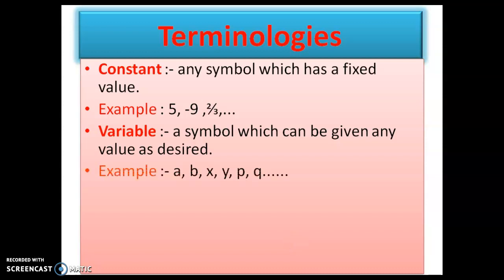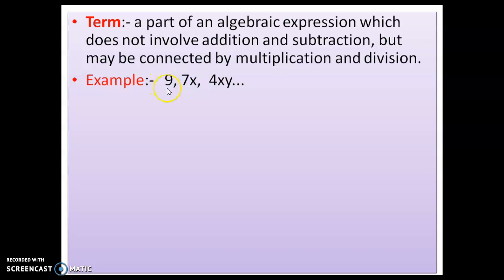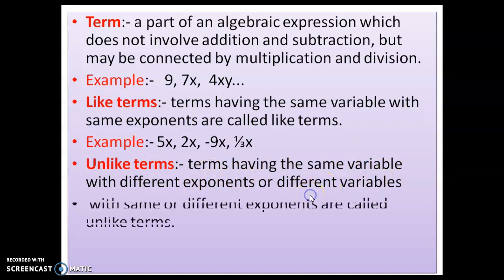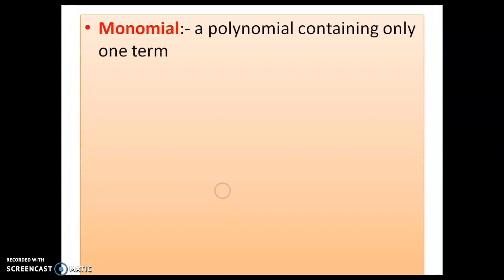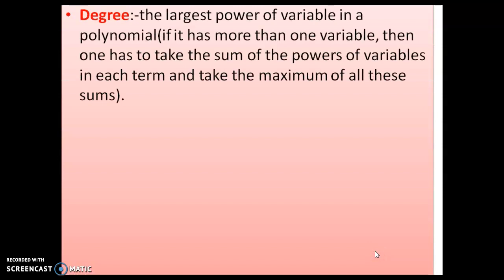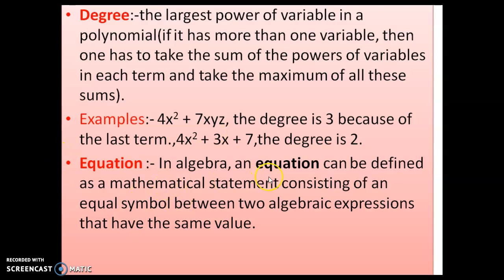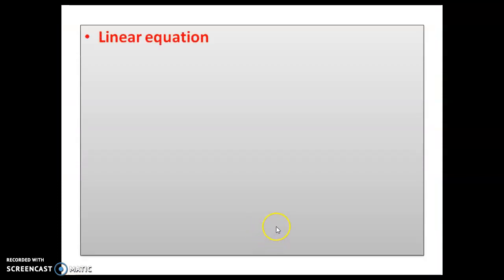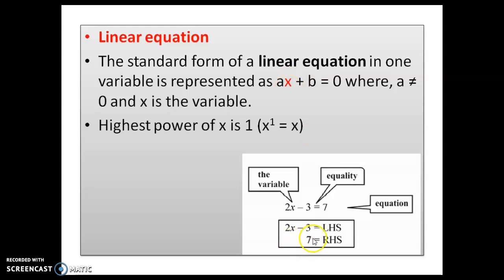8 th Maths Chapter - 3 Introduction